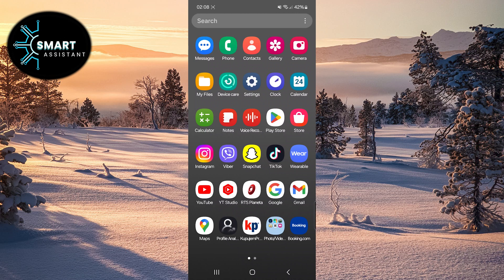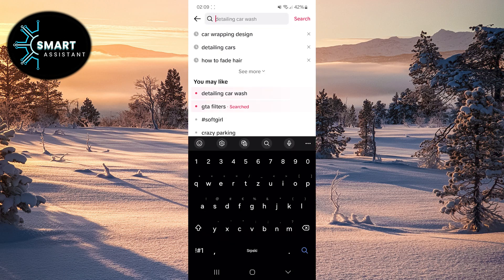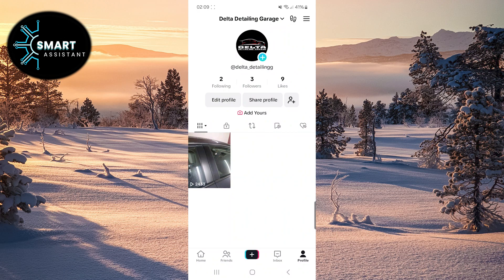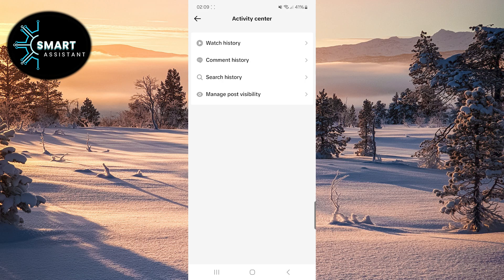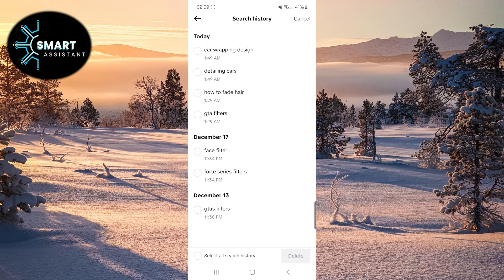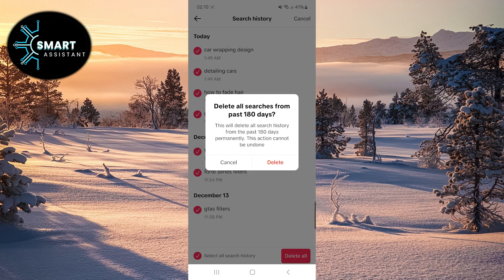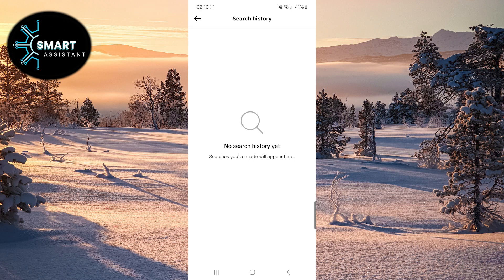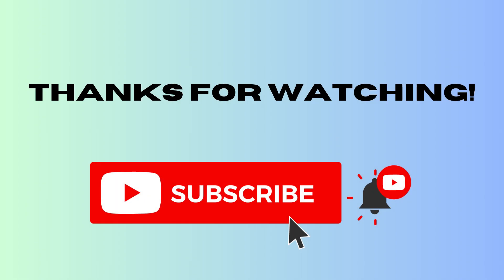How to Delete Search History on TikTok (2023)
Dear TikTok enthusiasts! In this guide, step by step, we will explore how to delete search history on TikTok together. This simple routine will allow you to customize your TikTok experience according to your preferences, without a trace of unnecessary baggage.